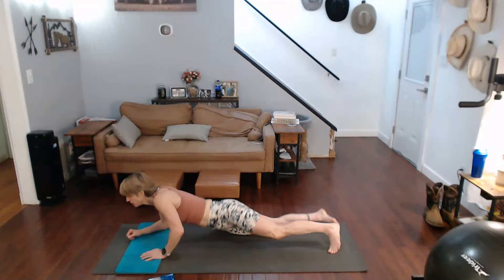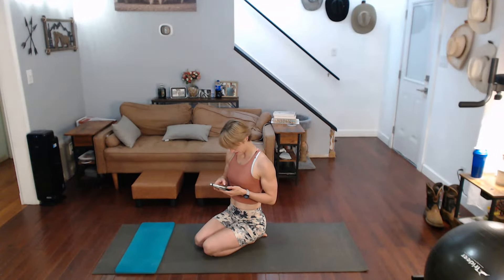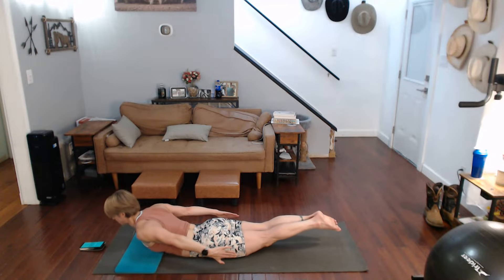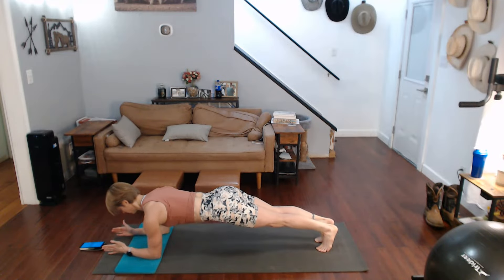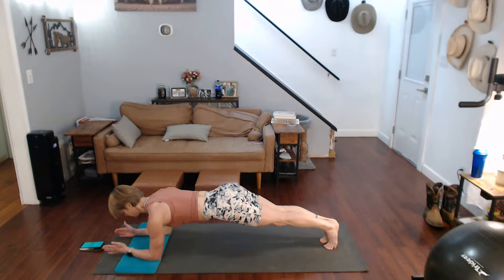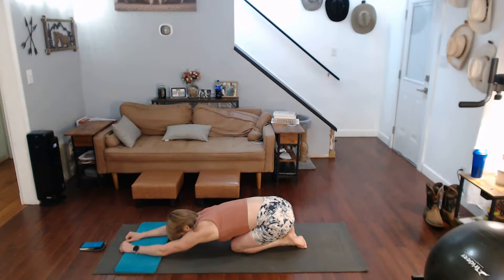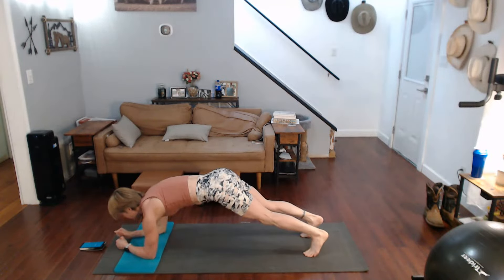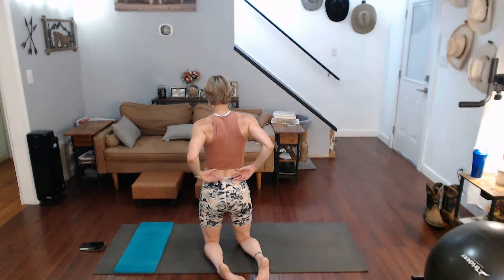Sculpt Your Back In 5 Minutes!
You can make a difference if you do this Sculpt Your Back In 5 Minutes! so, get ready to transform your back with the exhilarating 5 Minute Sculpt Your Back workout! Join me as we tackle three powerful moves, each for 30 seconds, repeating three times for maximum impact. • Reverse Arm Cobra Pull • Swim/Birddog • Plank Hold